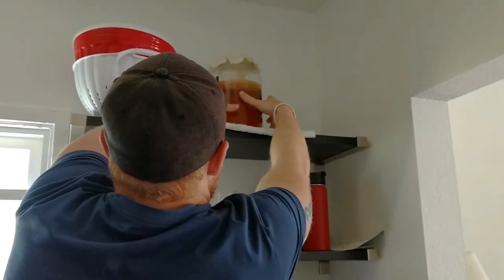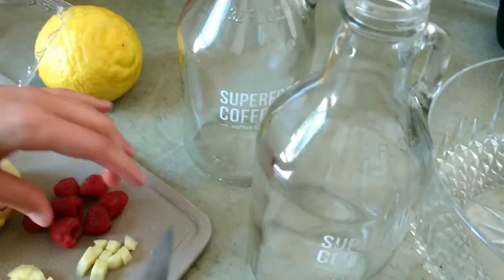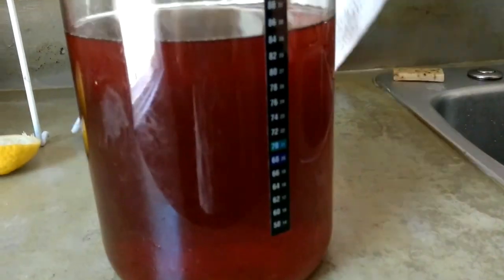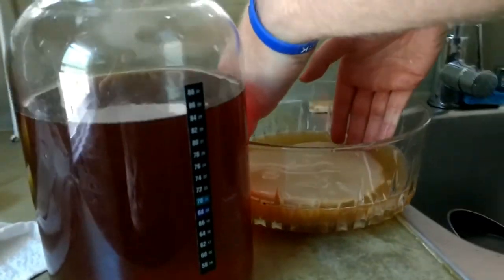ULTIMATE SAN DIEGO DAY | Kombucha and Skating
My name is Matt Howell and I'm a human/voice actor/fitness dabbler and I hope you get a smile out of one of my videos.